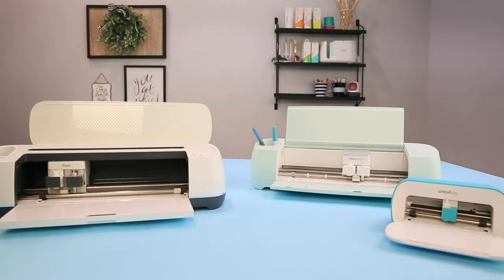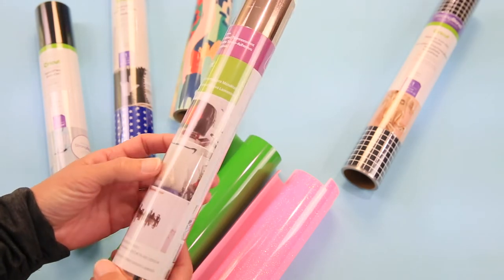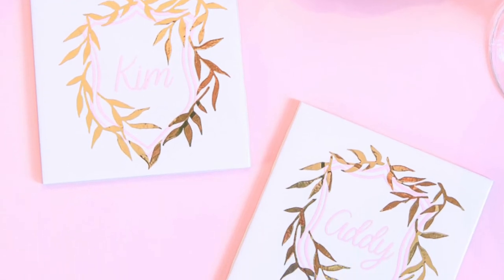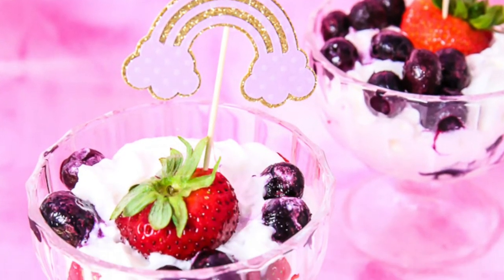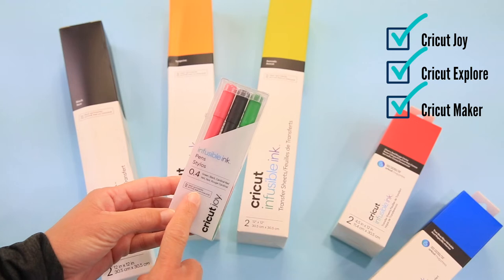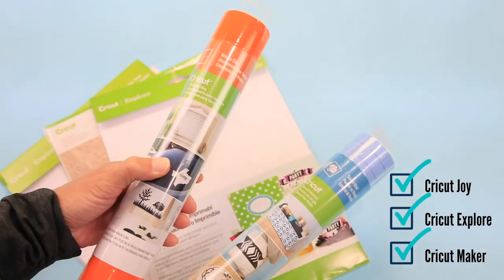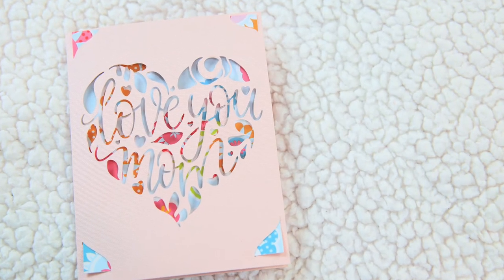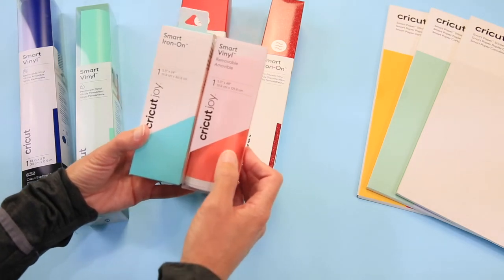What Can Cricut Cut? | 40 Easy Cricut Projects You Can Make With Cricut Materials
What can Cricut cut? What materials can I cut with my Cricut? These are questions I get all the time. Everyone cuts vinyl and iron on so let's dive deeper and let me show you what your machine is capable of! AND I'll share 40 projects that I made with my Cricut machines. Let's go!

⭐ Last Fling Invitation - Acetate Sheet -
⭐ Game Time Football - Poster Sheets -
⭐ Boo Cake Topper - Velumn & Cardstock -
⭐ Unicorn Parfait Rainbow Topper - Glitter Cardstock -

00:00​   Introduction To What Can Cricut Cut
01:14   Overview Of Cricut Joy, Cricut Explore and Cricut Maker
01:51   What Kind Of Iron On Is There (also known as HTV)
03:26   What Kind Of Vinyl Is There
04:58   Types Of Paper And Cardstock To Cut With Cricut Machines
06:41   Which Cricut Machines Cut Felt
07:55   Infusible Ink
08:32   Can Cricut Cut Faux Leather & Real Leather
08:59   Can Cricut Cut Chipboard & Wood
09:42   Cutting Window Cling With Cricut
12:05   Smart Materials & Which Cricut Will Cut Them
14:30   Closing & Invitation To Ask Questions